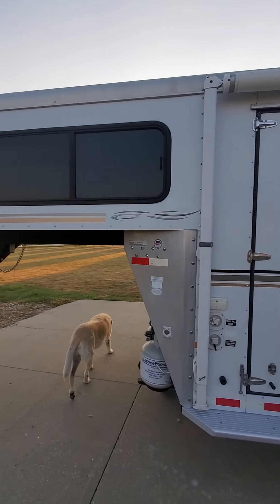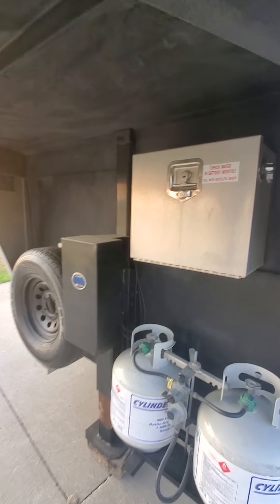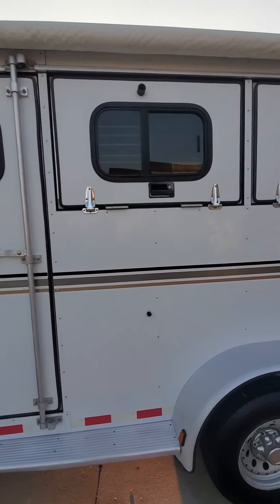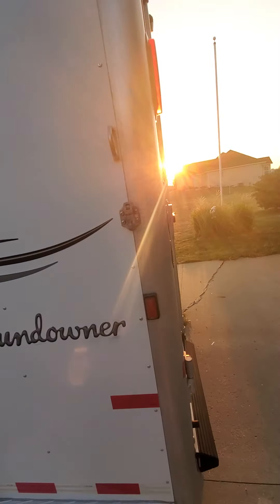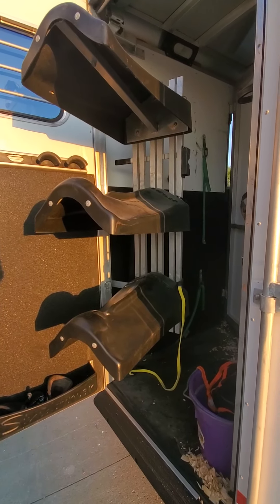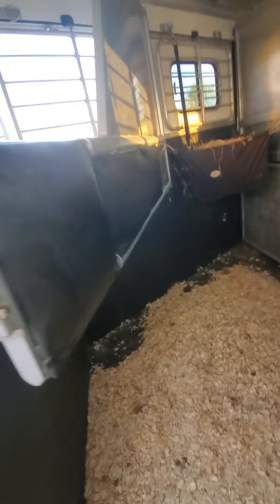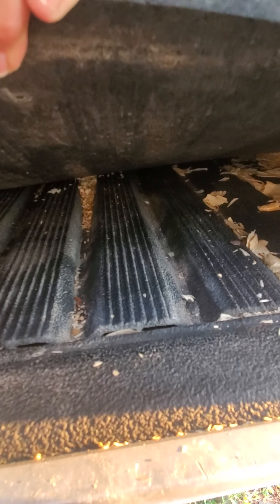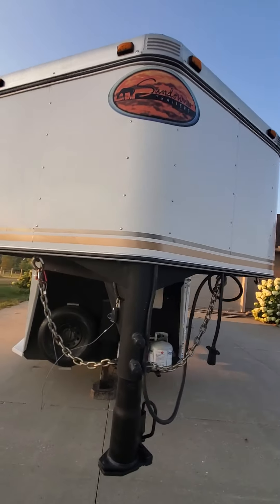Exterior of Sundowner Trailer